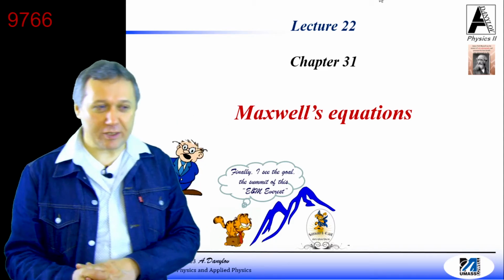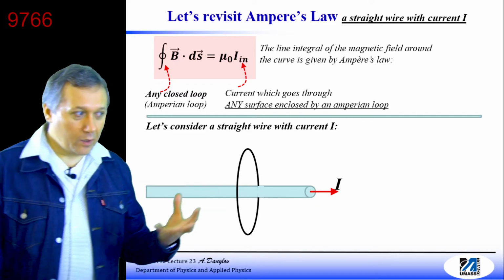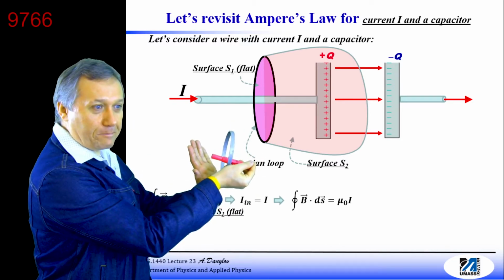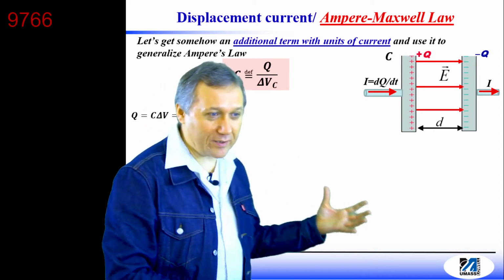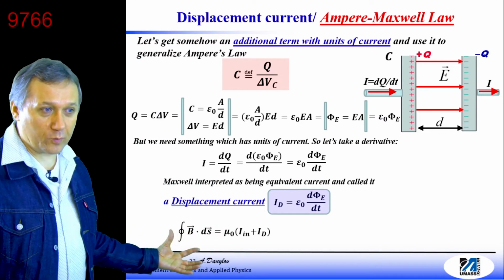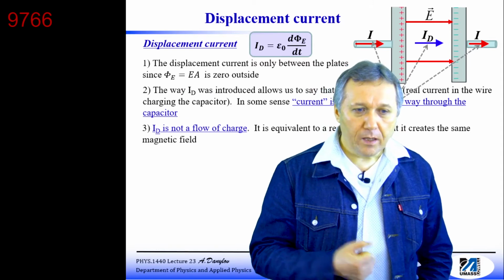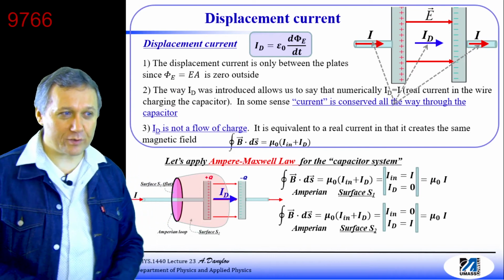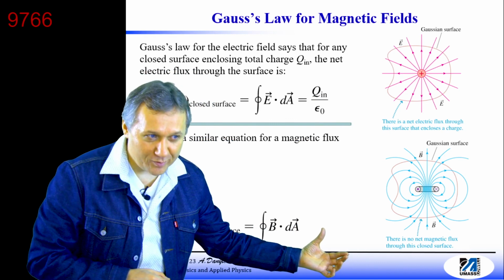Lecture 22 Maxwell's Equations (Physics 2 S21)